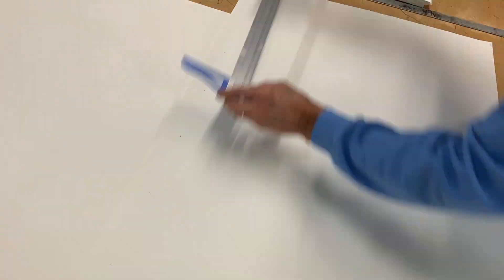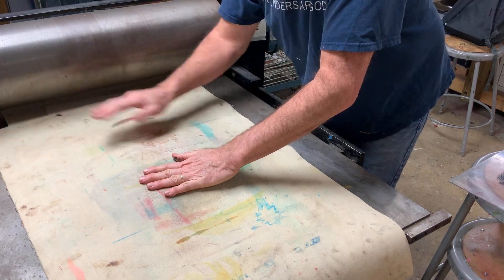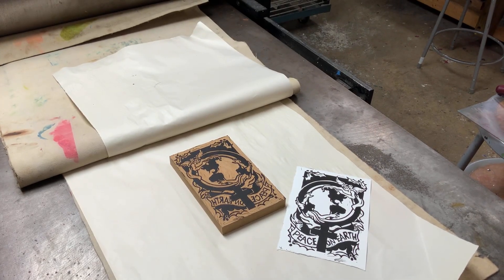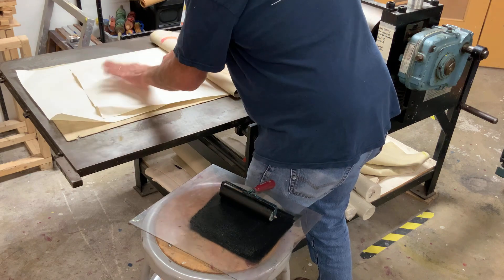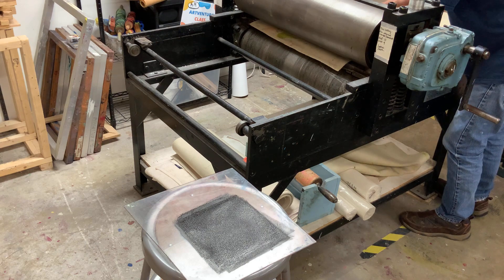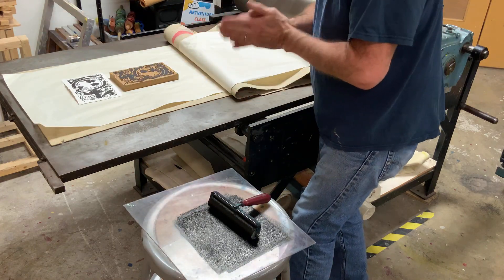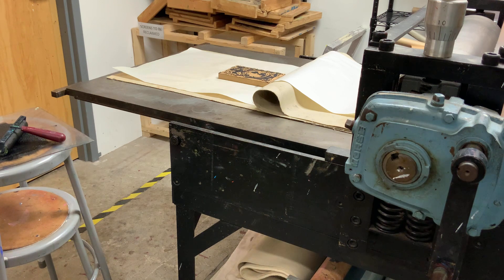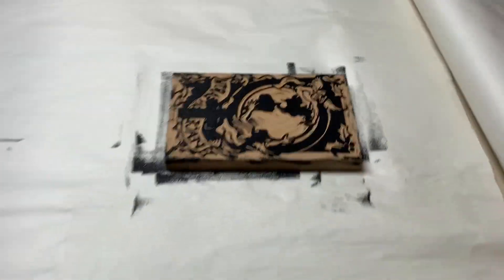In the Studio with Greig Leach #21 (well actually at the Visual Arts Center in Richmond Virginia)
I am at the VisArts Center in RVA printing my annual christmascard using the linocut block from the previous video. I go through the process of “cutting” the paper, setting up the printingpress, and walk you through the printmaking process. I create an originalprint every year to mail out to friends and patrons. Merry Christmas and Happy Holidays. This print celebrates Mother Earth, peace on earth and the power of women.